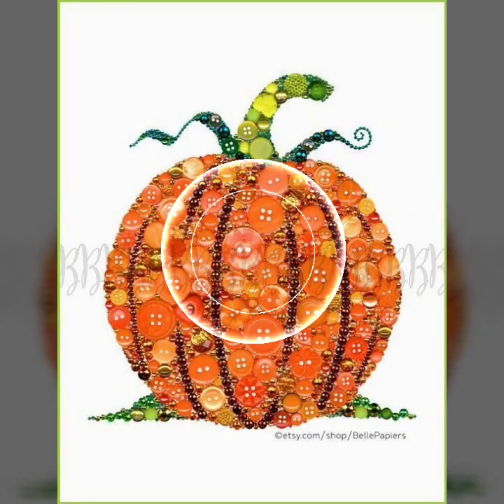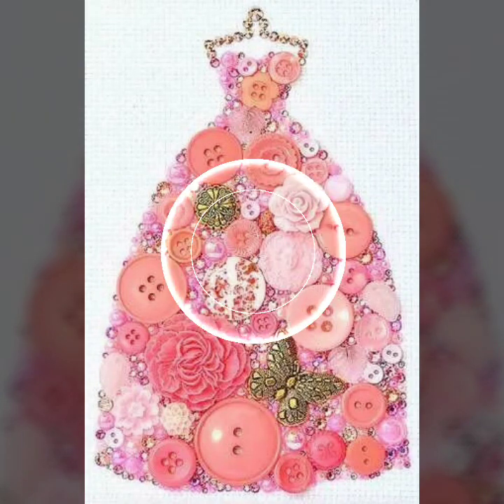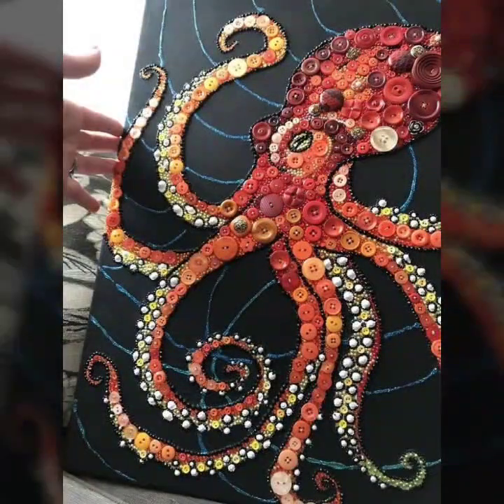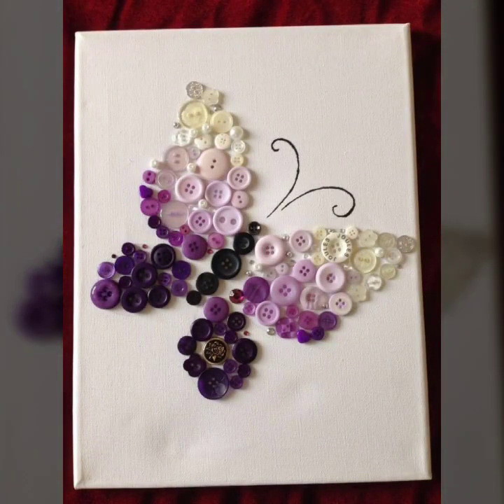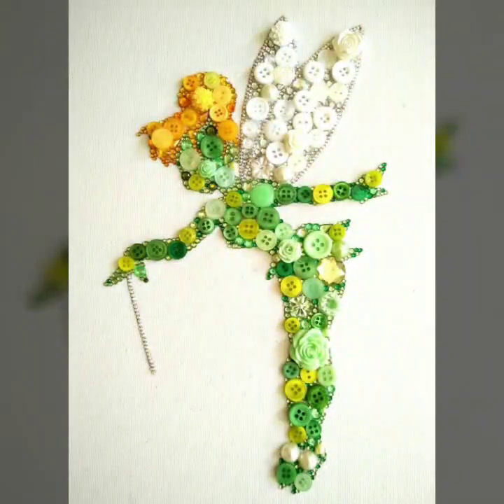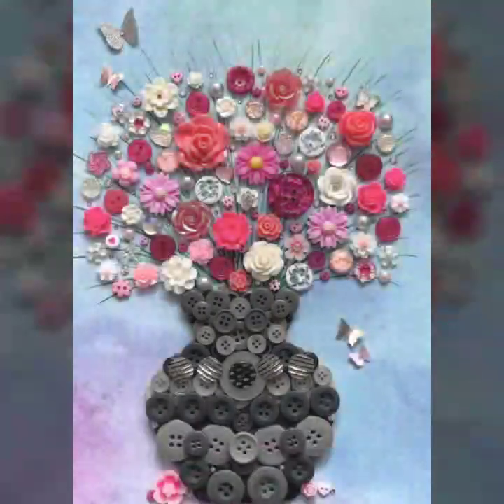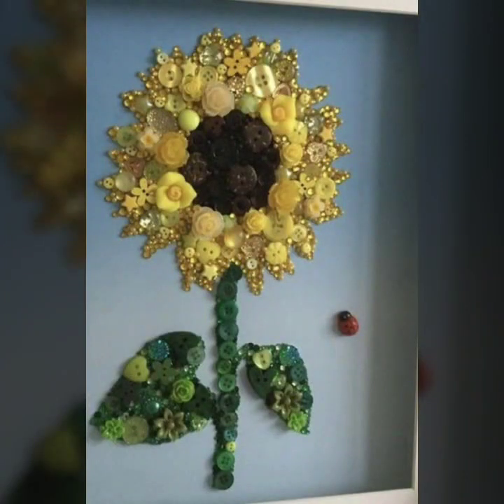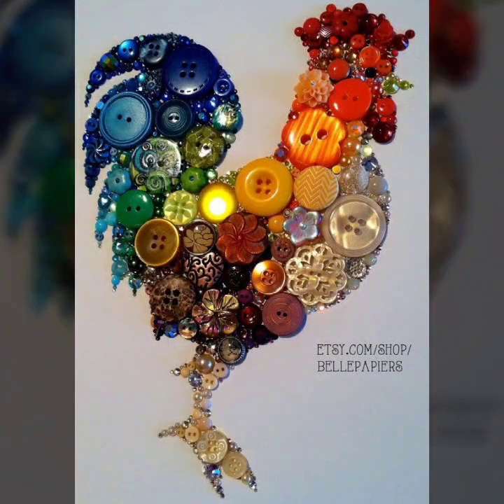Awesome Very creative Button craft ideas